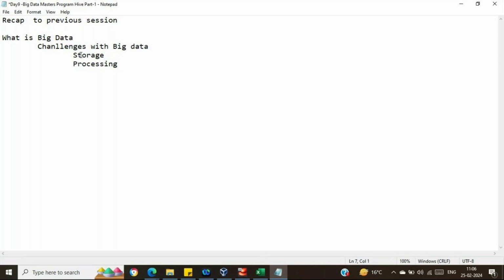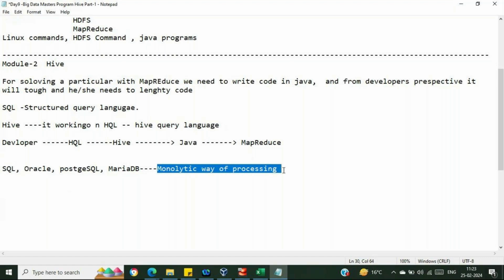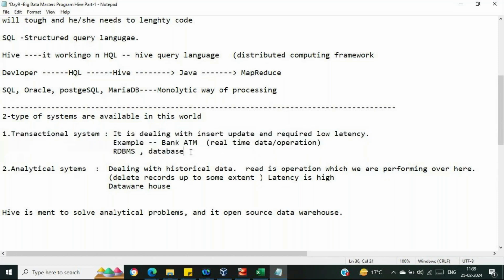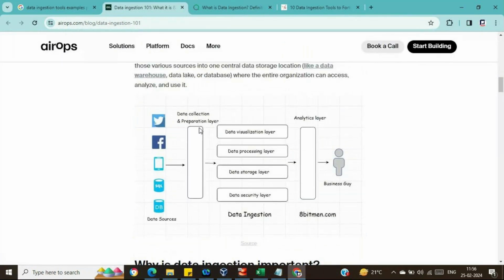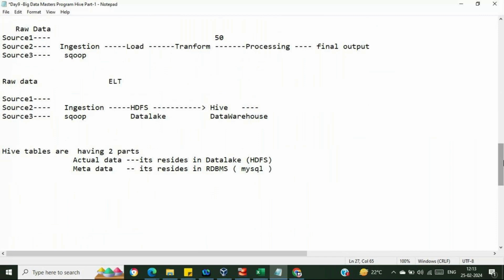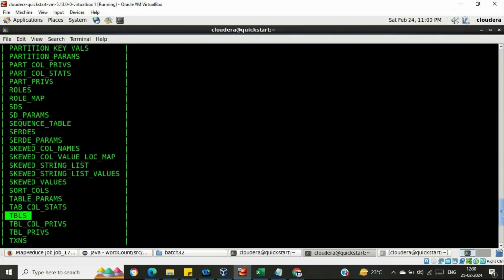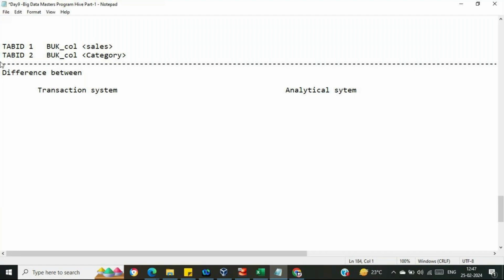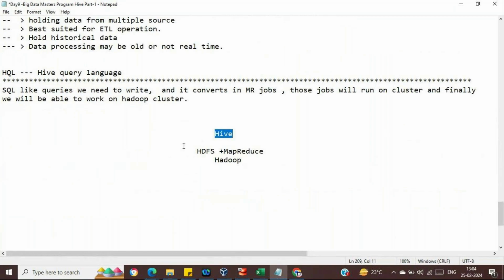Week5 Day9- Big Data Master's Program -Hive Introduction